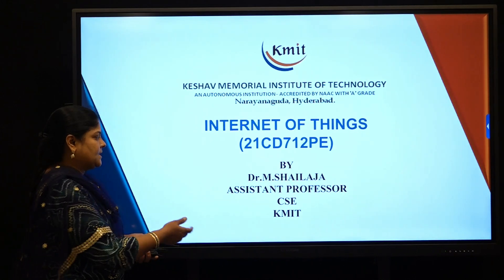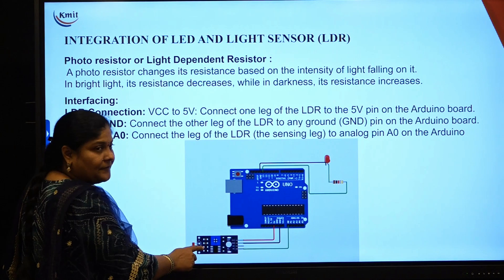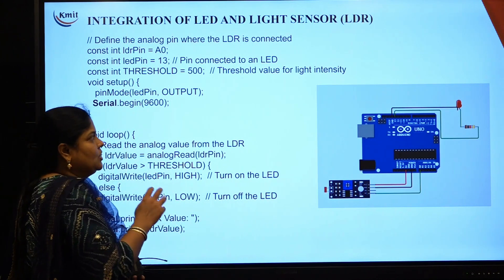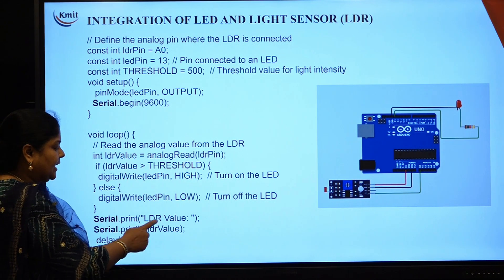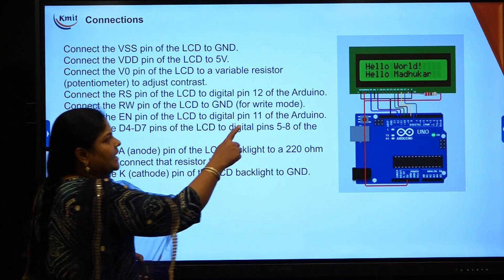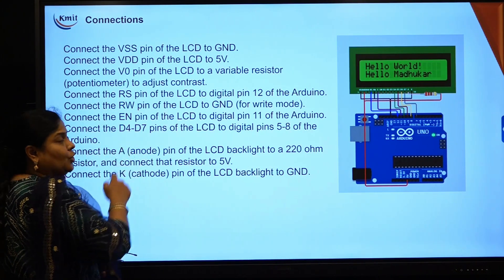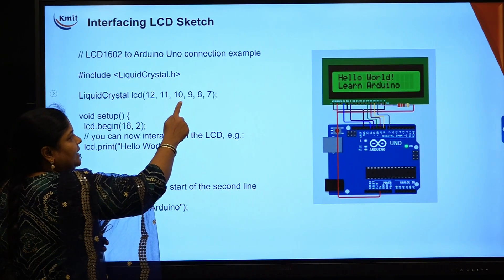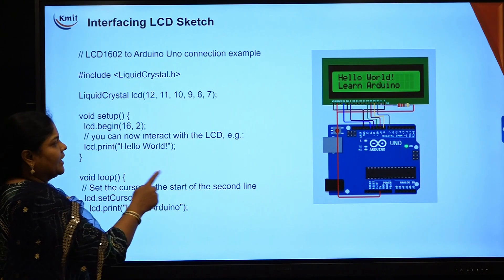UNIT - 3_INTERFACING LDR & LED WITH ARDUINO INTERFACING LCD WITH ARDUINO